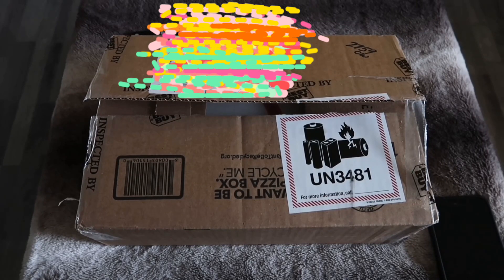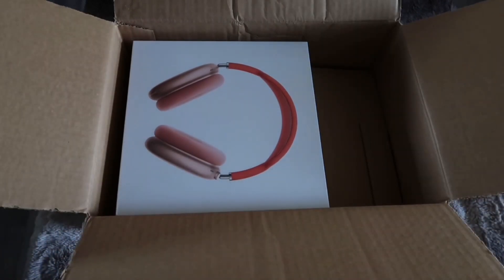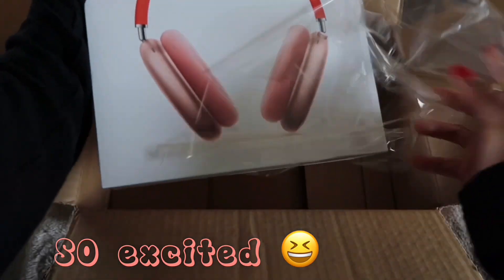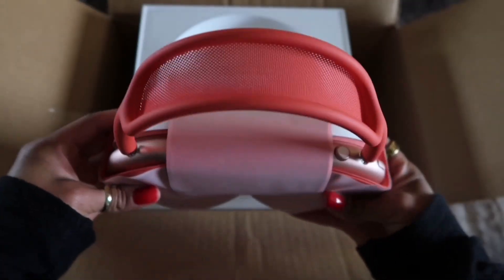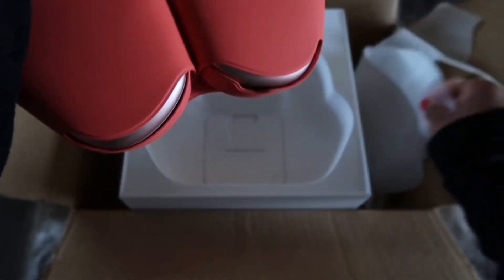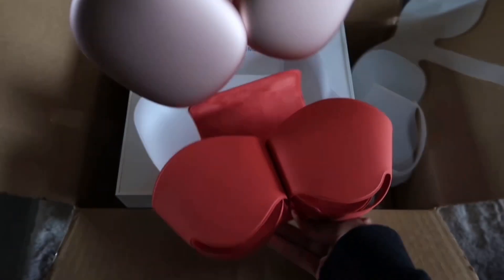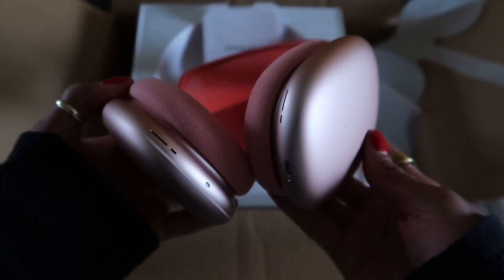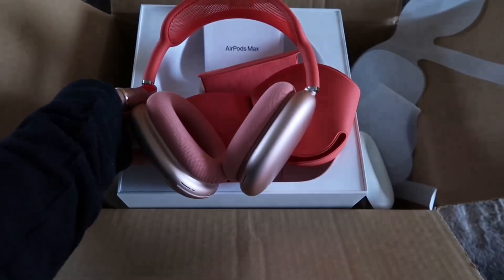AirPods Max Unboxing & 1st impressions🎧😍🫧